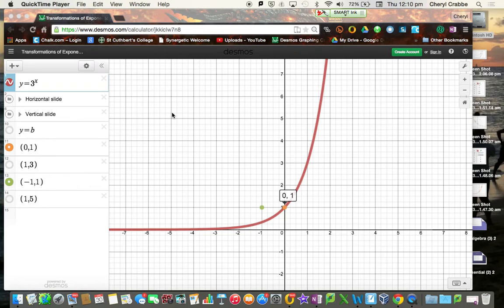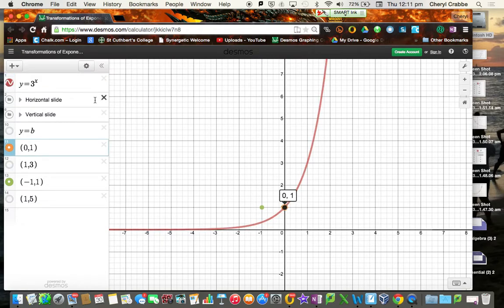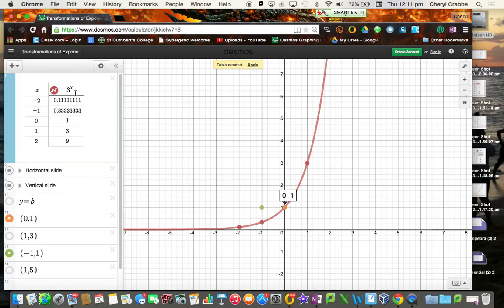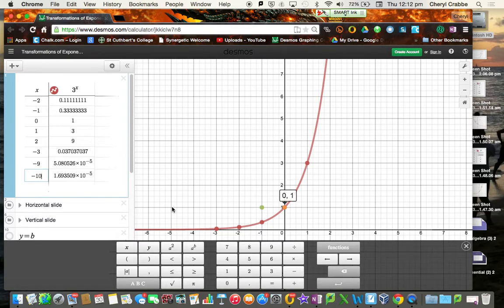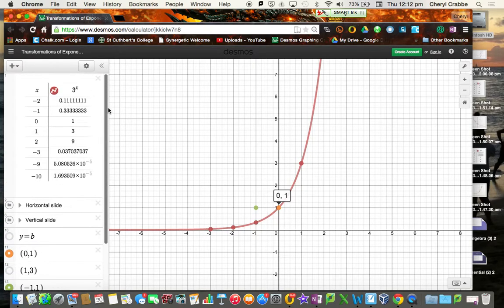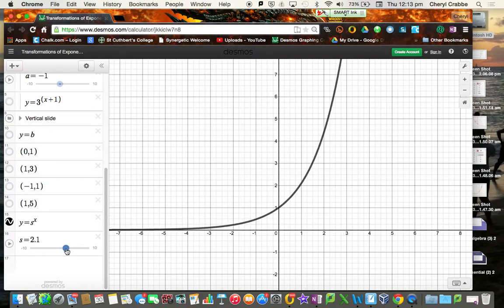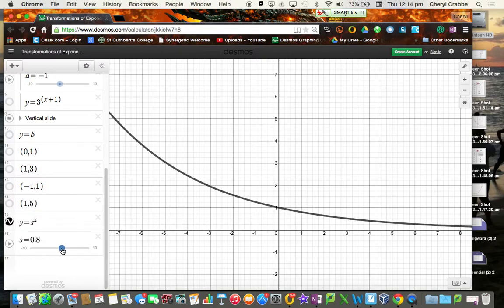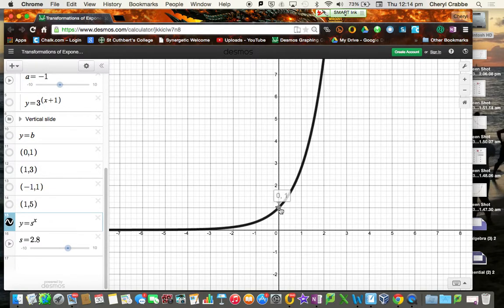exponential graph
level 2 graphs